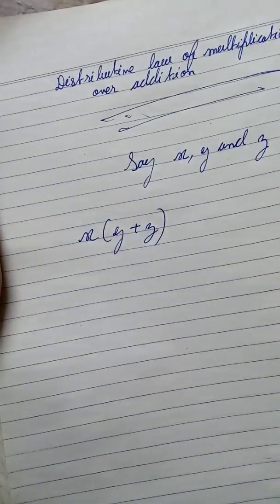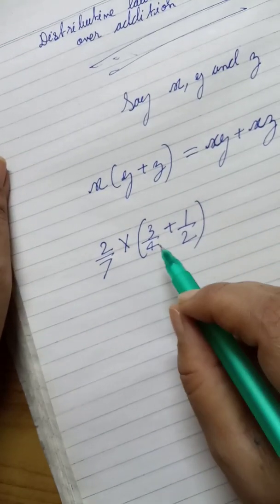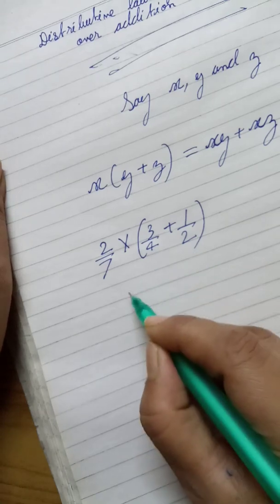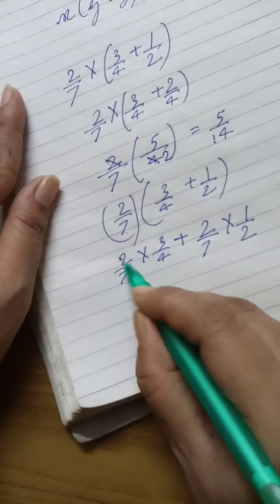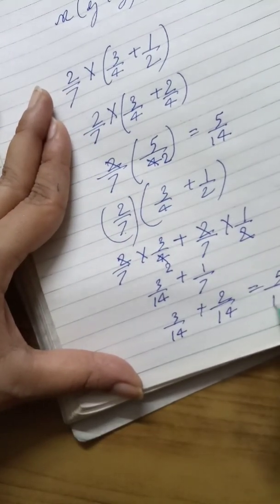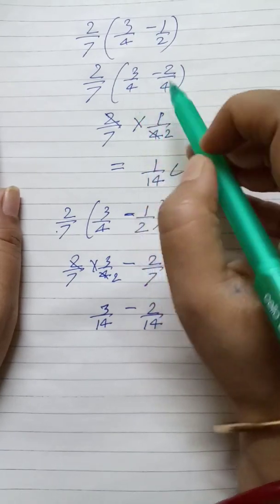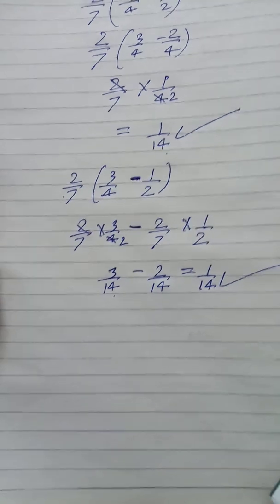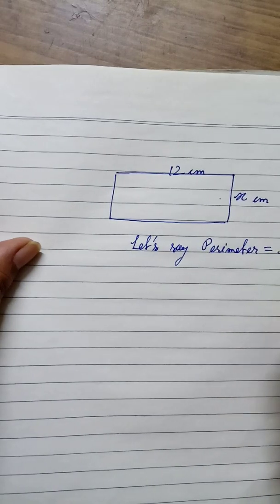Distributive law of multiplication over addition